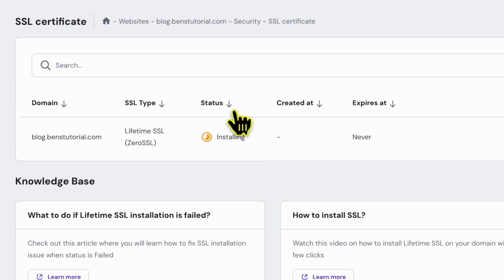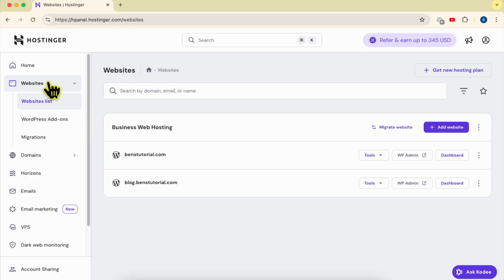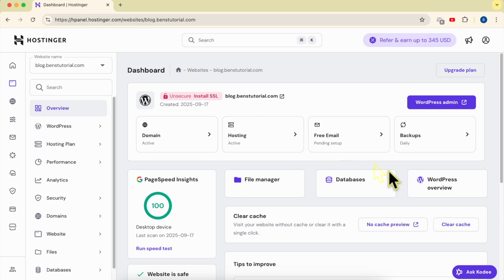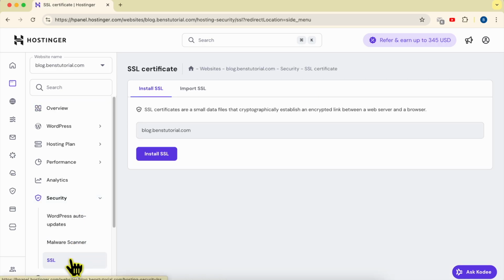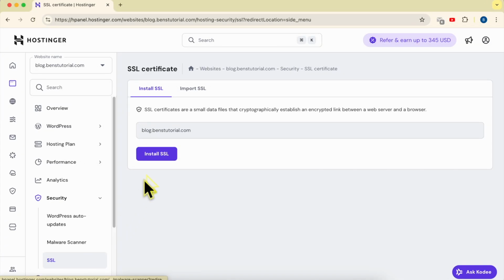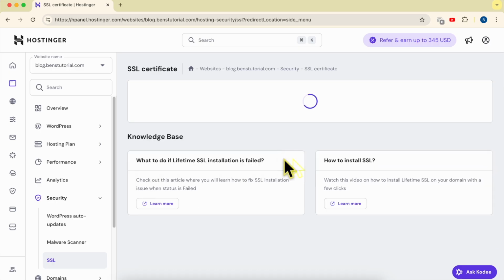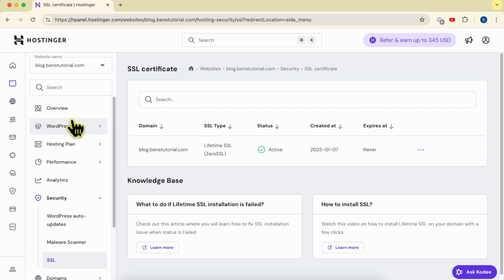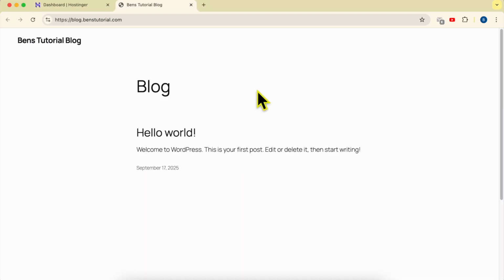How To Install SSL Certificate On Hostinger (Step-By-Step Guide)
How To Install SSL Certificate On Hostinger is one of the most important steps to secure your website and build trust with your visitors. In this tutorial, I will show you exactly how to install SSL on Hostinger in just a few clicks. Whether you are hosting a WordPress site, an online store, or a blog, this guide makes installing SSL on Hostinger simple and effective.

By the end of this video, you will learn how to activate and install SSL certificates on Hostinger, ensure your website runs on HTTPS, and confirm that the green lock appears in the browser. If you want to know how to install SSL certificate on Hostinger, this step-by-step tutorial is for you.

In addition to learning how to install SSL on Hostinger, don’t forget you can get free access to my Hostinger online course where I teach you WordPress setup, security, speed optimization, email configuration, backups, and much more.